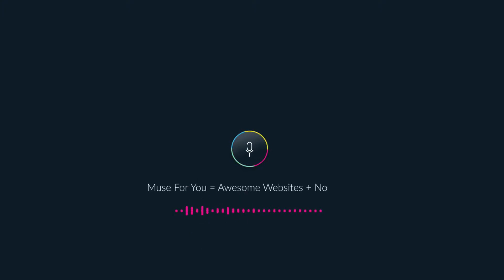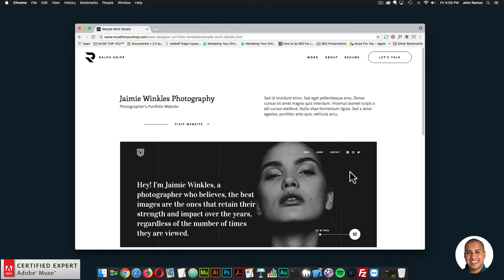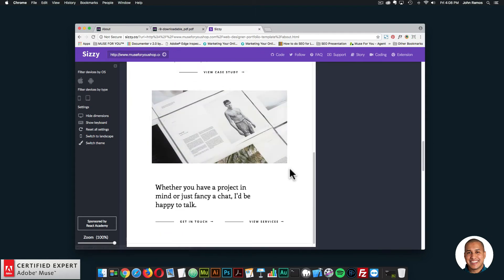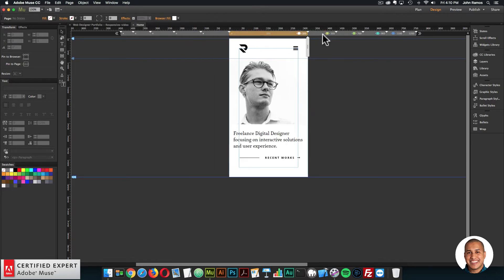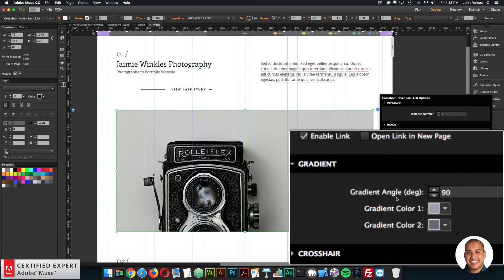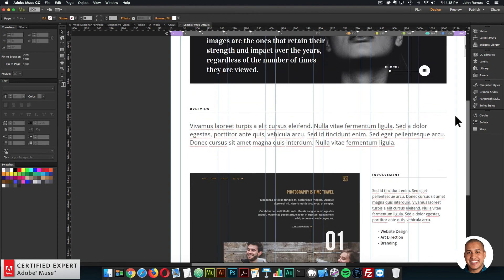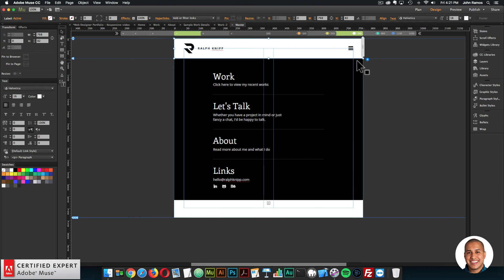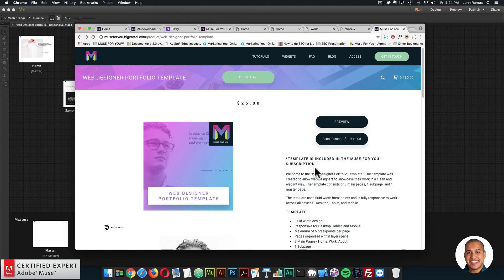Web Designer Portfolio Template | Adobe Muse CC